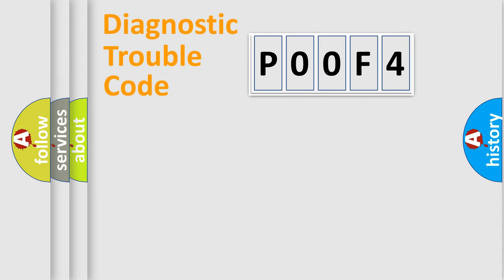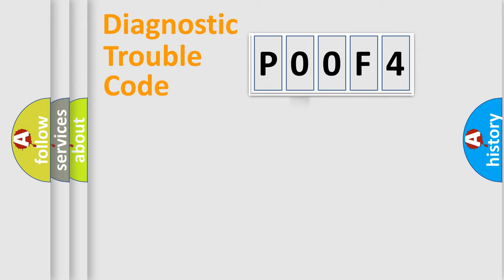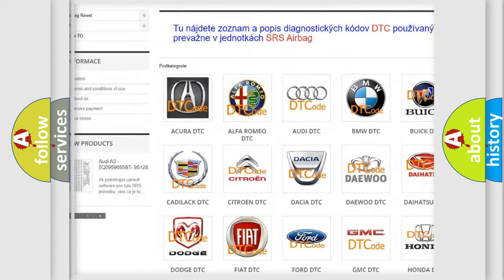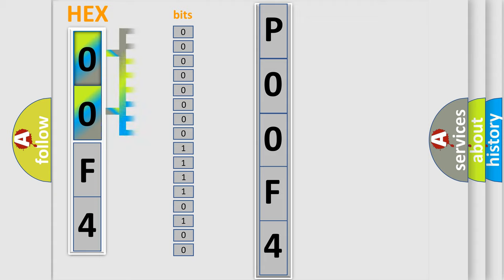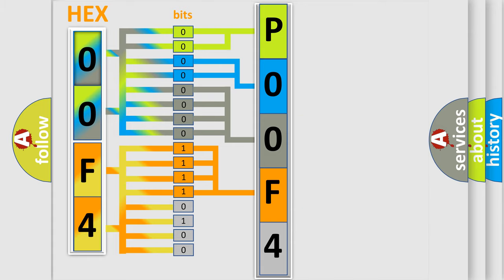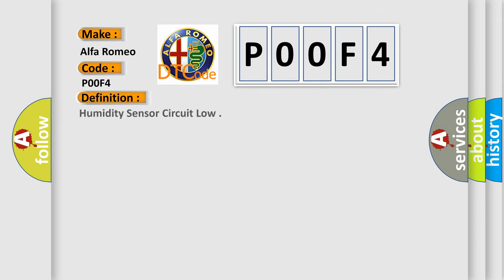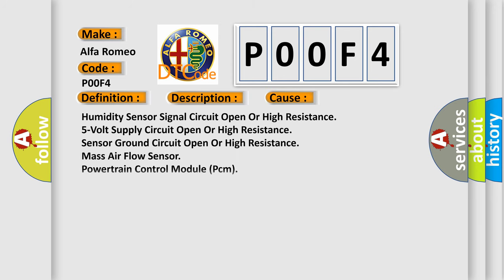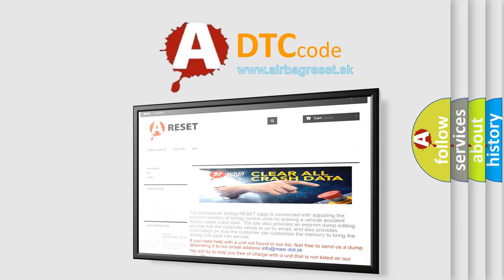DTC Alfa-Romeo P00F4 Short Explanation